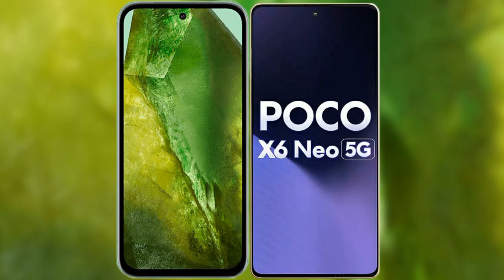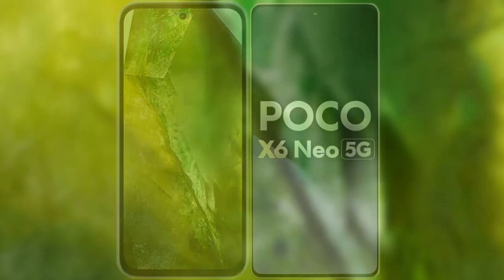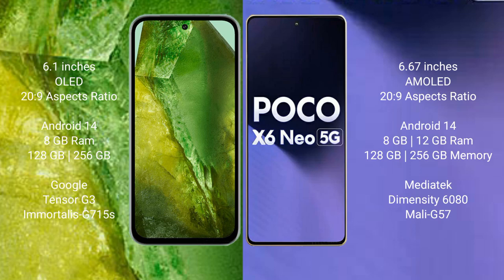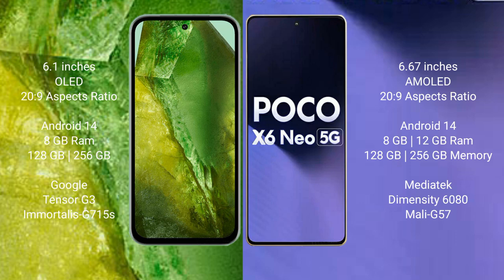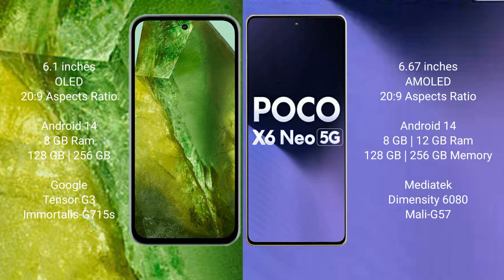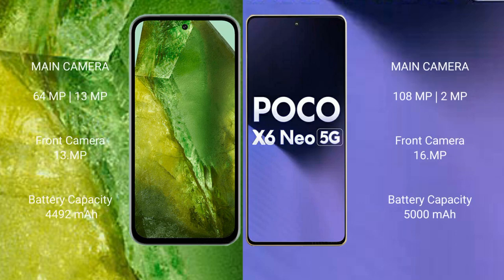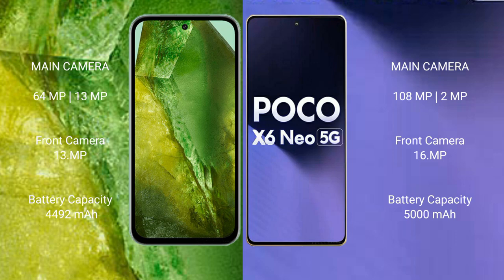Google Pixel 8A vs Xiaomi Poco X6 Neo Review